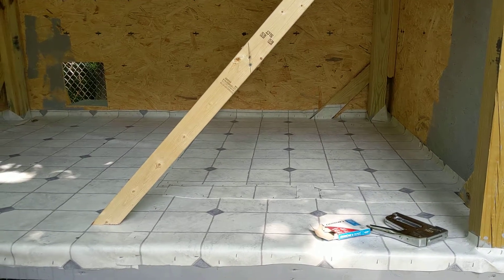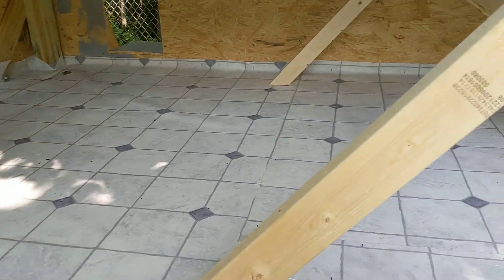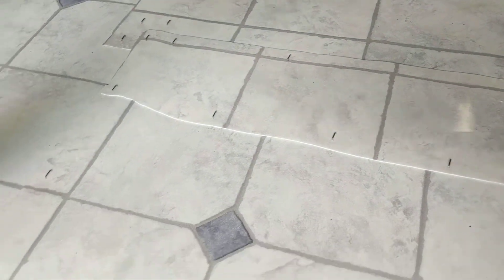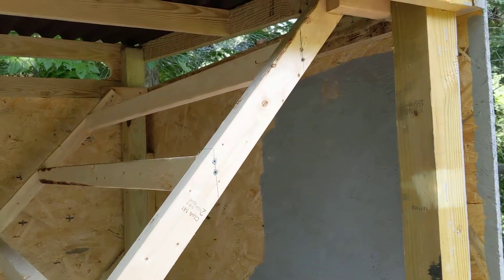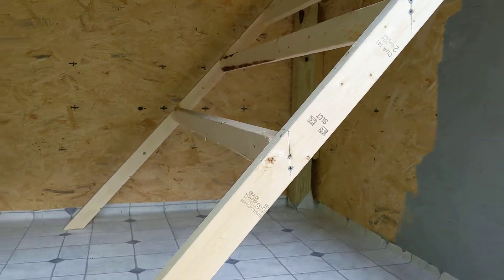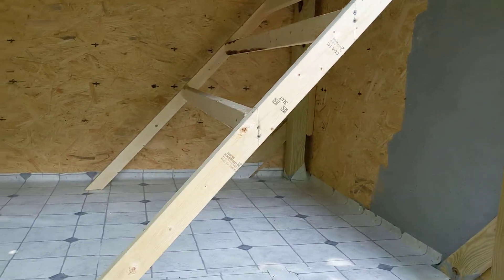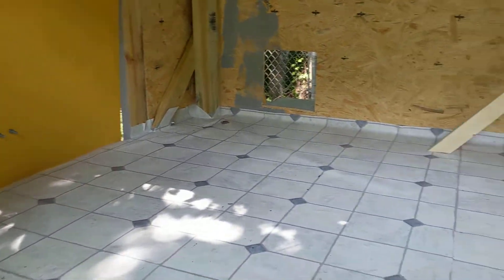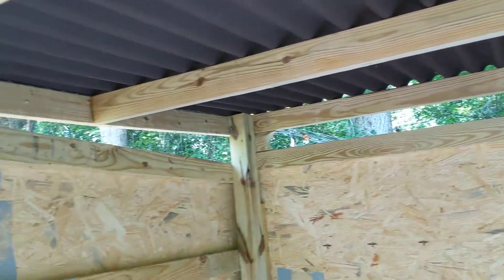Project Chicken: Coop Floor and Roost Done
Just another quick progress update on the Coop build.

If you found this video helpful, and buy stuff on Amazon anyways, then I'd appreciate you using this link for your next purchase: